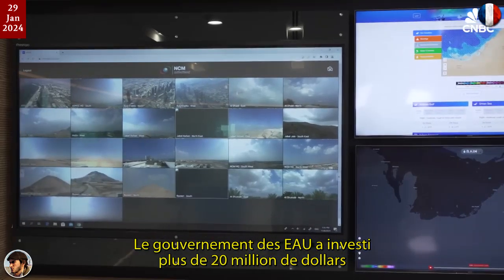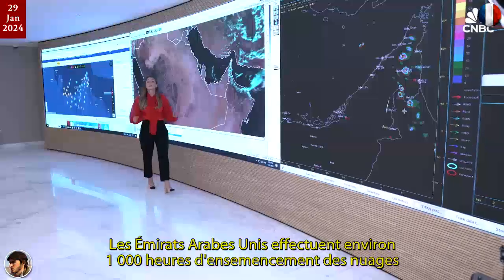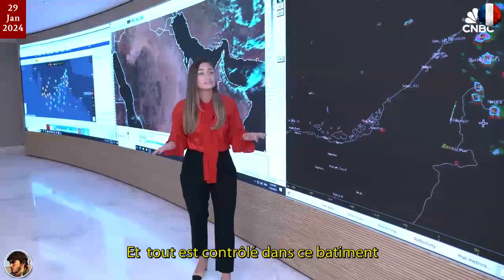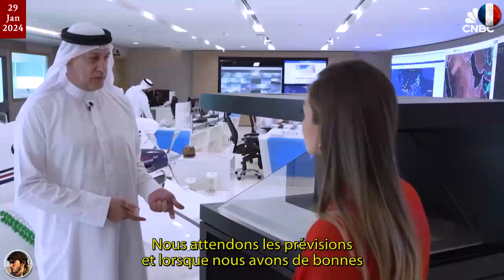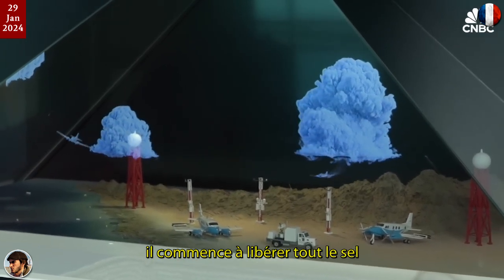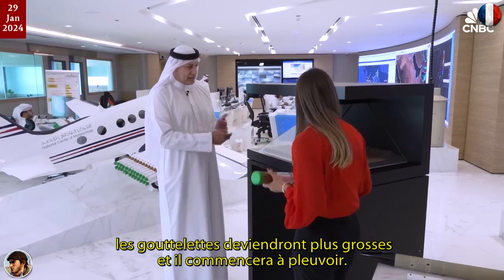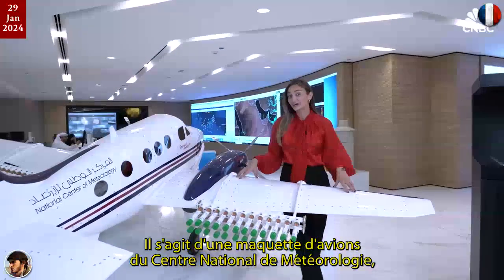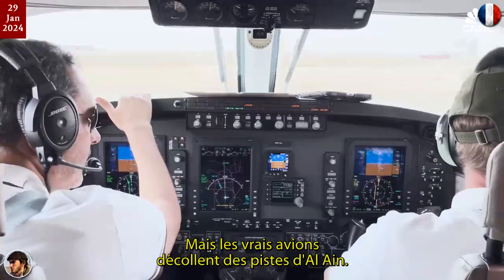2024/046 Manipuler la météo c'est possible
Manipulation climatique - Réchauffement climatique -
Les Émirats arabes unis ont pris des mesures pour lutter contre la désertification en reverdissant leurs paysages arides. D'autres pays, comme la Chine, ont également adopté des processus similaires.
Les intempéries actuels ne sont-ils pas la conséquence de ces manipulation !

Un lien est disponible sur la page d'accueil de ma chaine Youtube ou dans le descriptif de l'une de mes vidéo sur ma chaine Odysee.